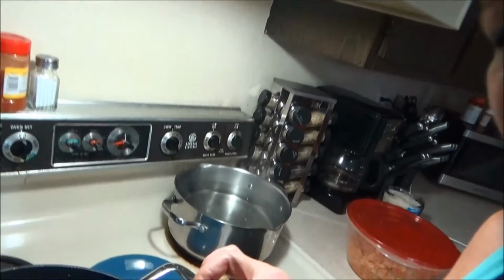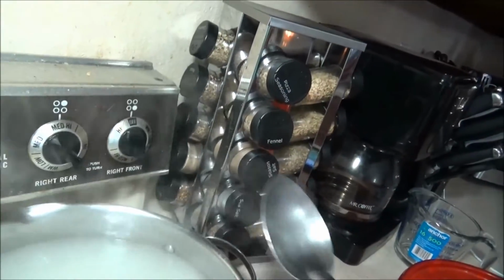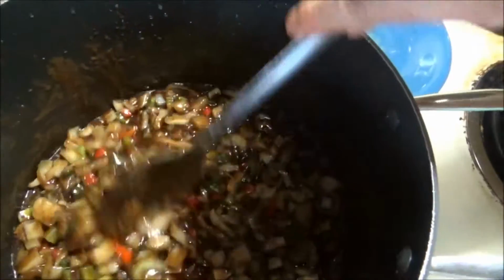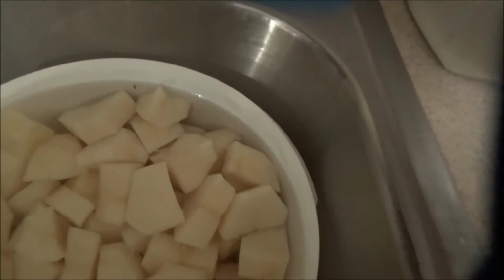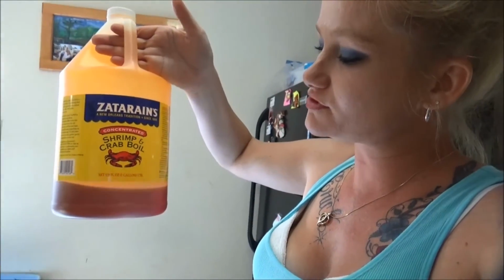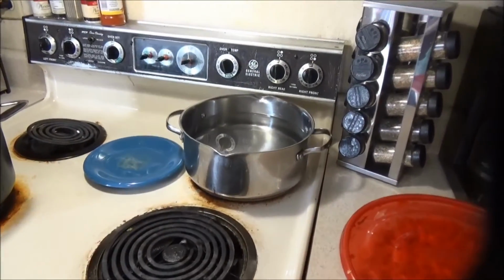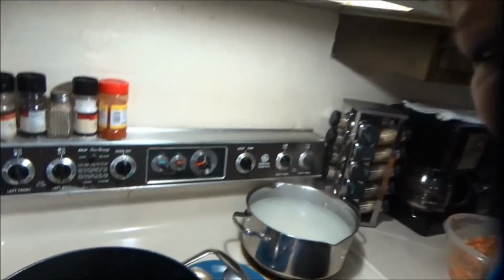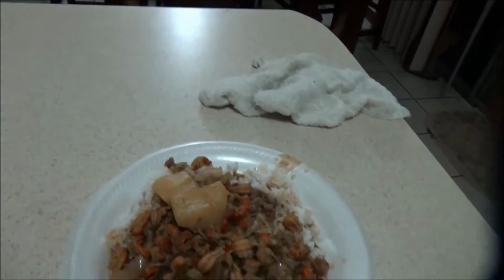Cajunland....A taste of the south!( Crawfish stew)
This is a new series of my cooking Its called Cajunland, A taste of the South. And this is how I make  my crawfish stew. I really hope you all enjoy these cooking vlogs.